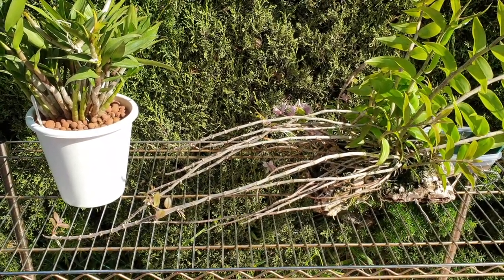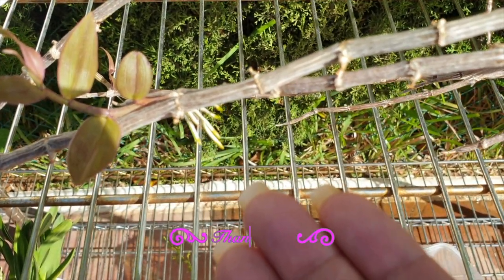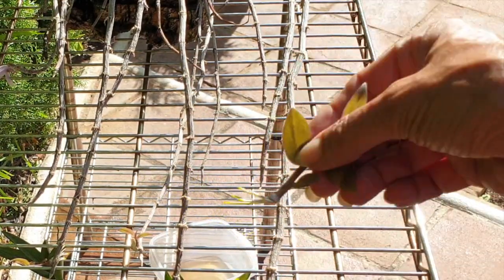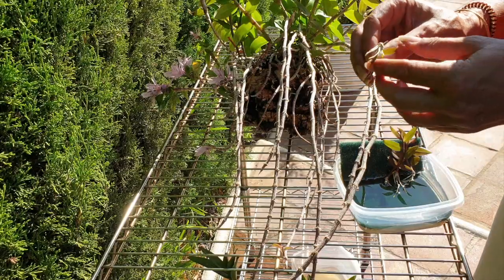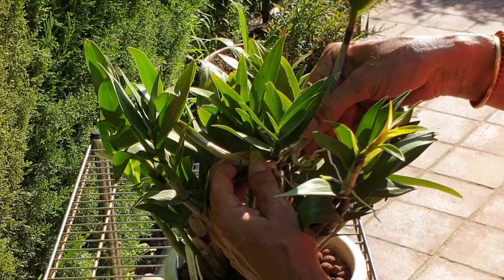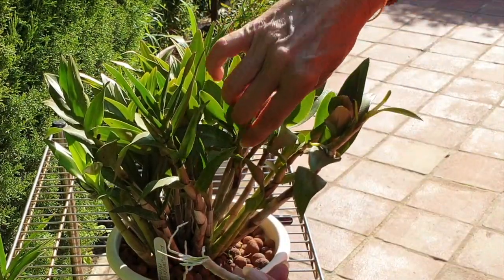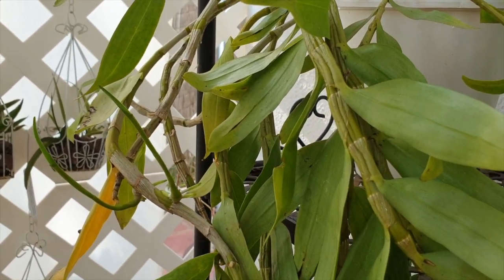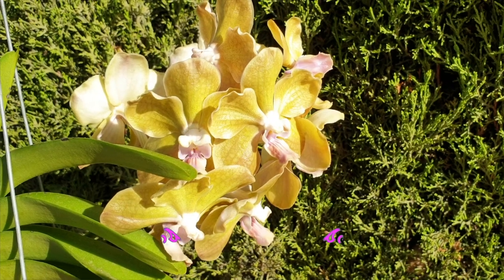For the LOVE of ORCHIDS, let's make MORE! This time, with KEIKIS!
Who doesn't like FREE ORCHIDS? Year after year, we grow our orchids, they gift us their blooms and it is always such a joy to seem! BUT... WAIT!! There is more! Orchids also give off 'keikis'... in the succulent world, the babies are called 'pups'! But here, not only can we make divisions of our orchids, but they also develop keikis which can be harvested and grown on to one day be an exact replica of the mother plant. No guessing required regarding the blooms... I love keikis... taking them off, growing them on and then giving them away! It truly is a pleasure to rear the babies of my babies!
My environment:
Mediterranean climate, hot summers and mild winters
45% - 85% humidity, with regular airflow
Orchid growing supplies:
                                  150 Winter, RO Water and KelpMax only